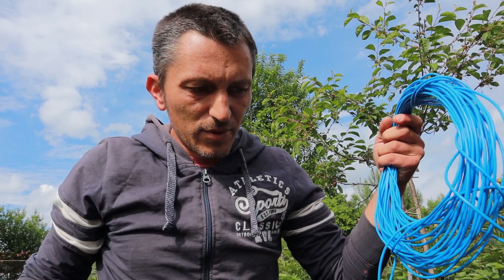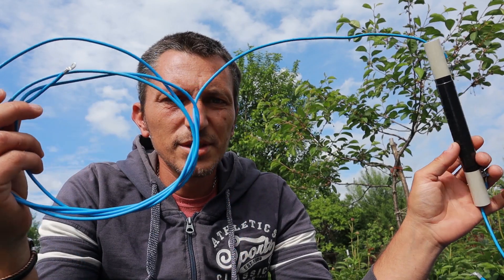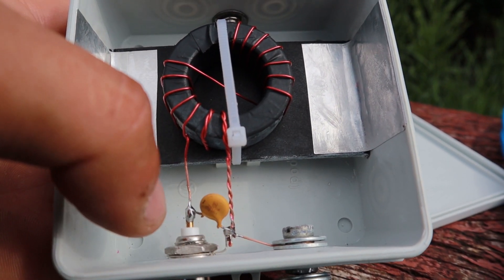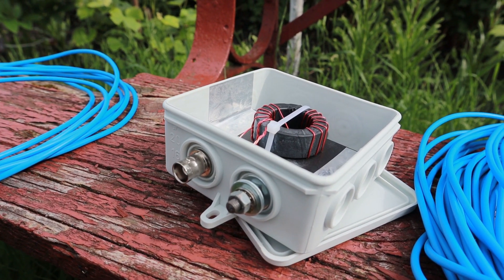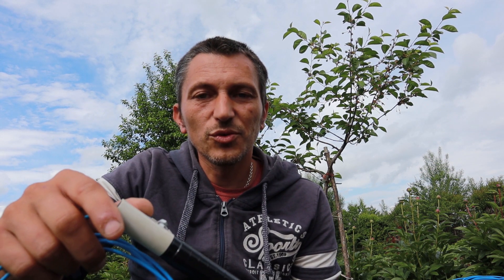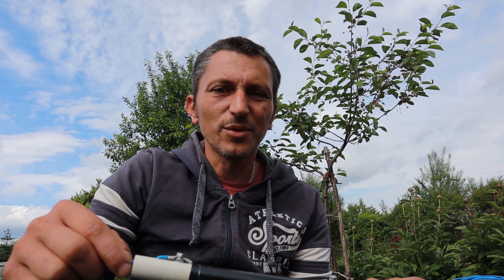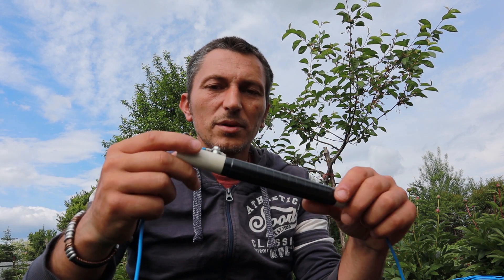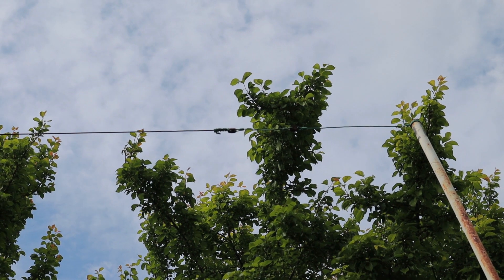Shortened Multiband EFHW Antenna From 80m to 10m Band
Shortened multiband EFHW antenna from 80m to 10m band. Easy to build with good SWR readings. Perfect for portable or small spaces. With a little wire and a 110uH coil you can have this antenna ready to go in no time.

73, YO6DXE